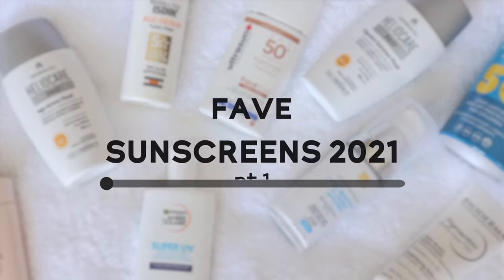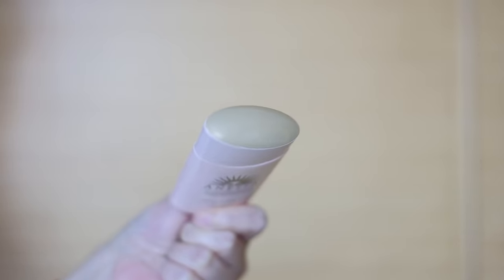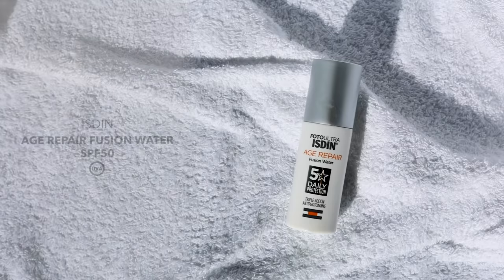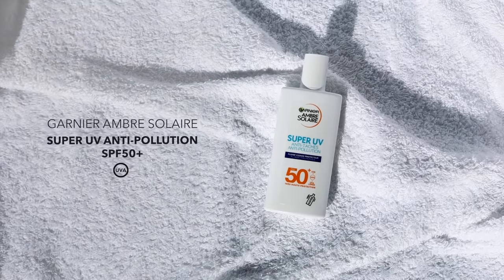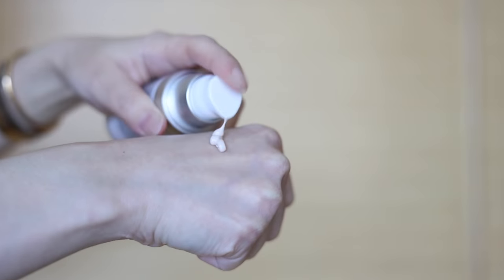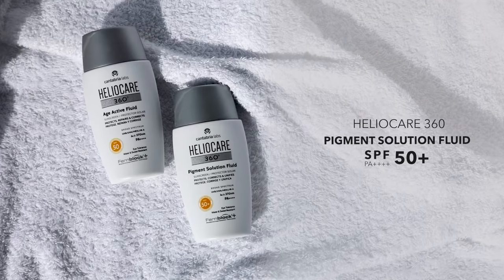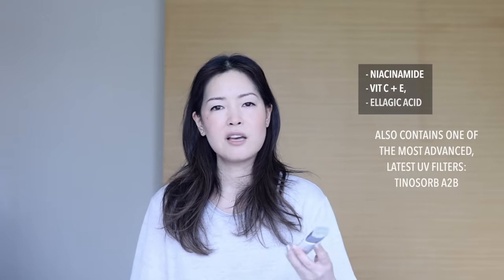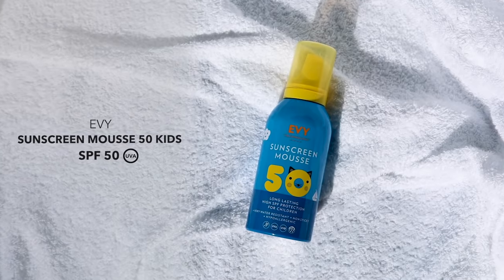Fav Sunscreens Pt.1 | 2021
Another Summer, another batch of new fave sunscreens! Most of the ones in this video are non-US which tend to be my preference when it comes to organic/chemical filters. So I'm sharing with you an upgraded favourite, and my favs that also treat oily skin, well-aging, hyperpigmentation - PIE & PIH and a complexion flattering bronzing sunscreen! Enjoy, my Skin Squad 💋

Instagram ▸ @gothamista
Pinterest ▸ gothamista

•   Formulas Mentioned   •

ANESSA Perfect UV Sunscreen Mild Milk SPF50+ PA (2021)

Also Shown :
Anessa Perfect UV Sunscreen Mild Milk (previous)

Also mentioned :
Heliocare 360 Age Active Fluid Sunscreen SPF50+

Ultrasun Face Fluid Tinted Honey SPF50+